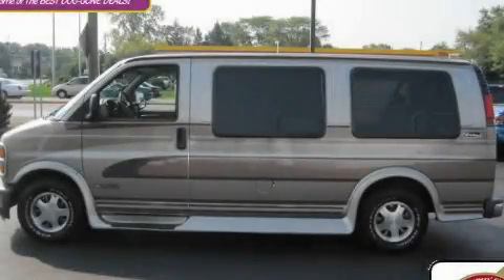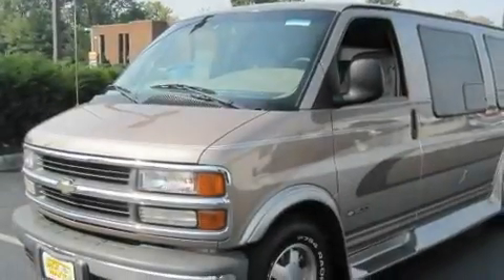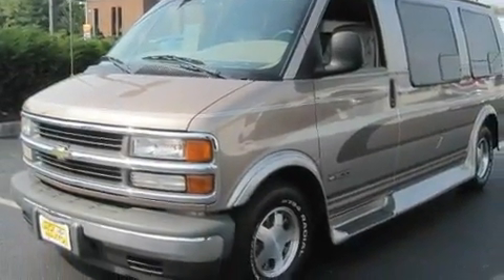2000 Chevrolet Express 1500 Worthington OH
We are proud to present this 2000 Chevrolet Express 1500.

 Year: 2000
 Make: Chevrolet
 Model: Express 1500
 Engine: 5.7L 8-Cylinder
 Trans.: automatic
 Exterior: Medium Bronzemist Metallic
 Miles: 170,000
 Interior: Neutral

 Preowned 2000 Chevrolet Express 1500 Worthington OH